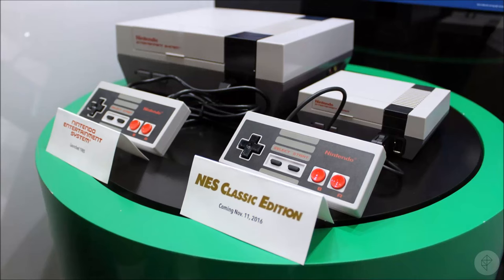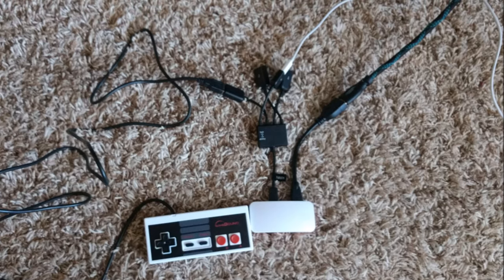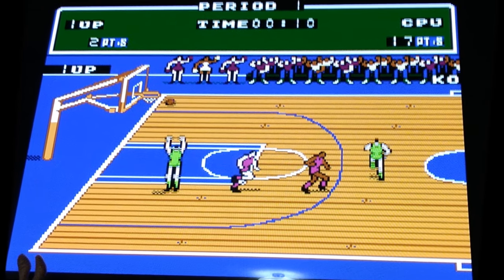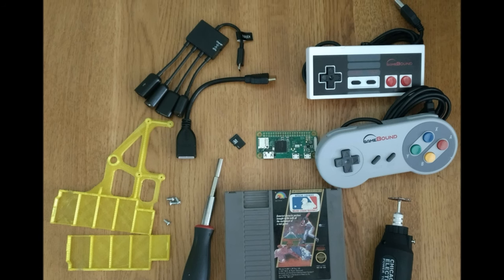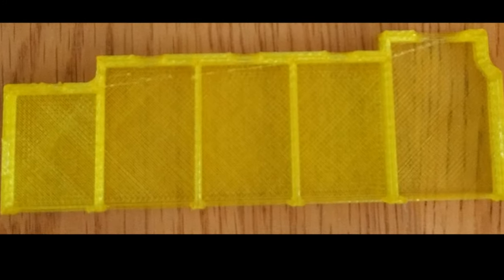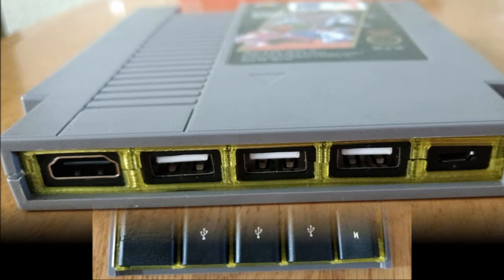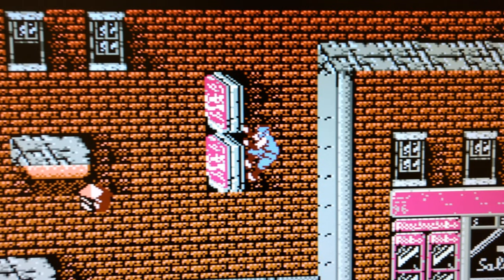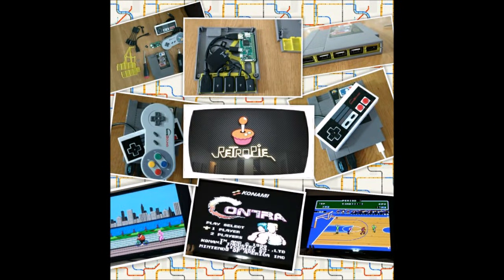NES cartridge RetroPie Zero Gaming Console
A quick overview of how to turn an old NES cartridge into a functional retro gaming console using RetroPie, 3D printing, and a Pi Zero. No glue or soldering required!

Required parts:
-Raspberry pi Zero W
-NES cartridge
-Micro USB hub
-HDMI cable
-Security bit 3/8" (only needed if using an original NES cartridge)
-Controller(s)
NES controller
SNES contoller
-microSD card
-microusb power supply

3D printed with a Maker Select 3D v2.1

Time-lapse recorded using OctoPi and an LD400 camera

There is no additional cost to you to purchase the products through these links. I am not provided any of the above products for free to review or make videos about. I make the videos for fun and as part of my hobby experience.